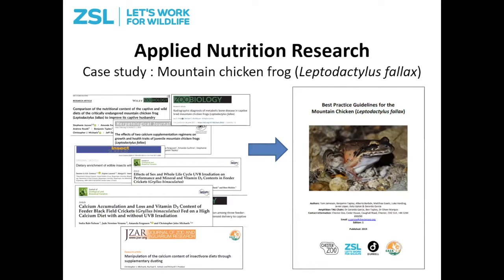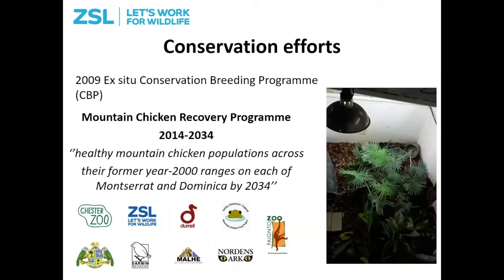Applied nutrition research for Mountain Chicken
Presented by: Amanda Ferguson, ZSL- London Zoo